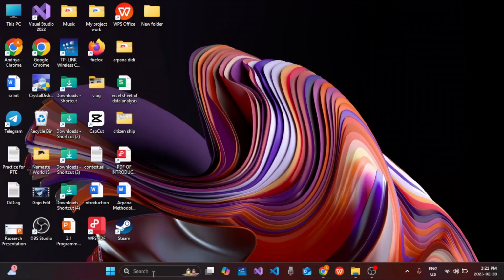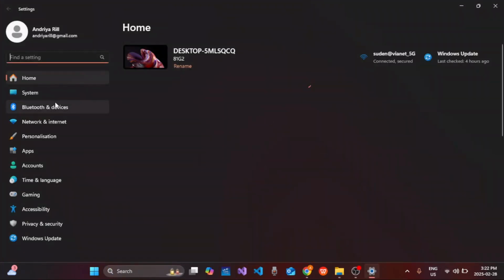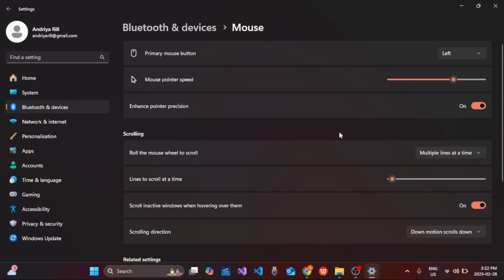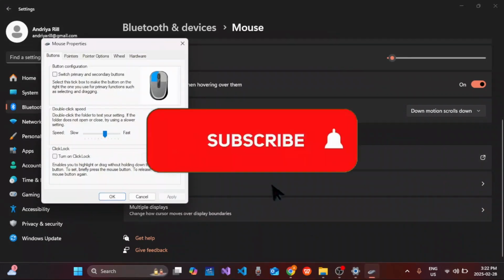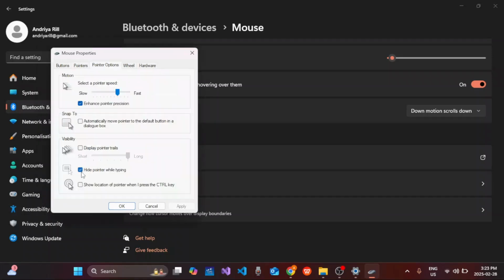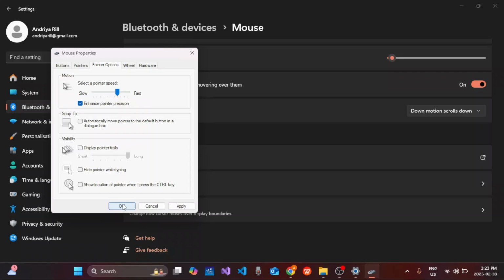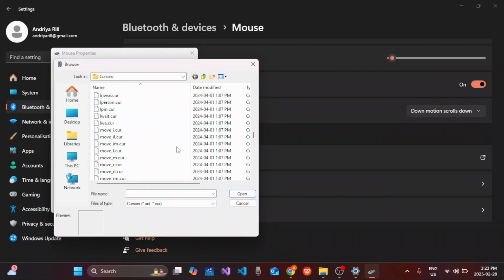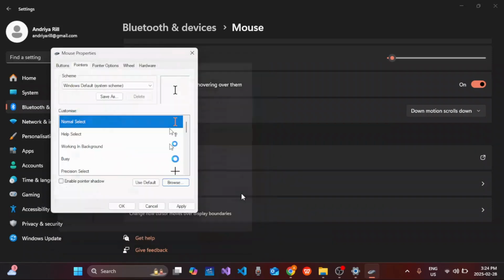How to Fix White Cursor on Google Docs or Any Other Documents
How to Fix White Cursor on Google Docs or Any Other Documents (2025)!
Is your cursor turning white and hard to see while working on Google Docs or other documents? This video will guide you through the steps to fix this issue quickly and easily. Whether you're asking, "Why is my cursor white in Google Docs?" or struggling with visibility issues on any document platform, this tutorial has you covered. Learn simple troubleshooting tips to restore your cursor’s visibility. Watch now to fix the white cursor problem on your documents today!

Timestamps:

00:00 How to Fix White Cursor on Google Docs or Any Other Documents
00:10 Why is My Cursor White and Hard to See?